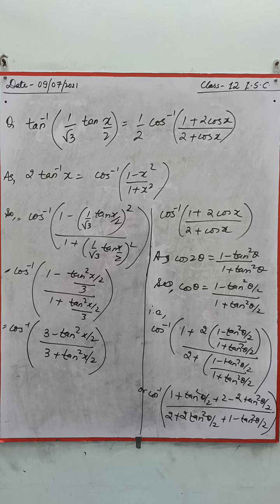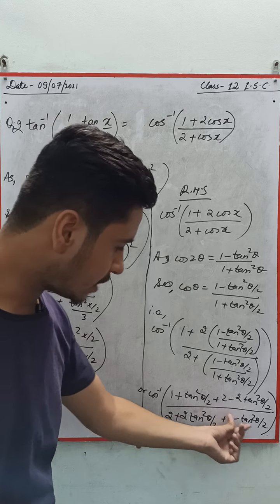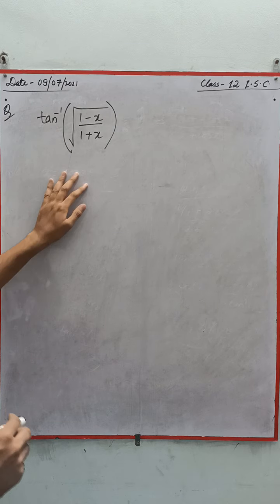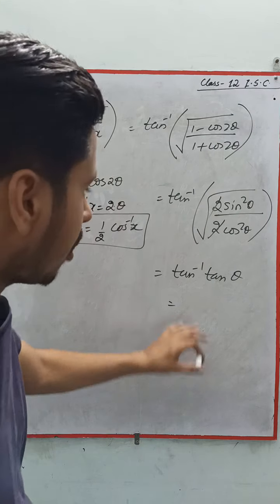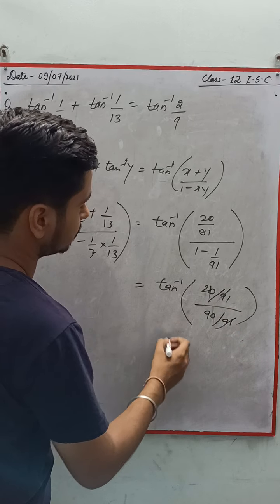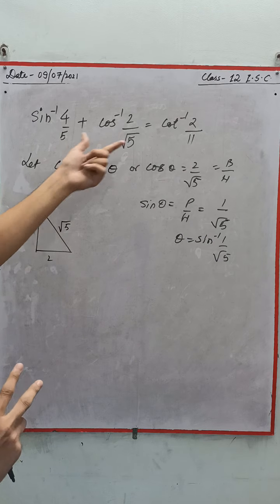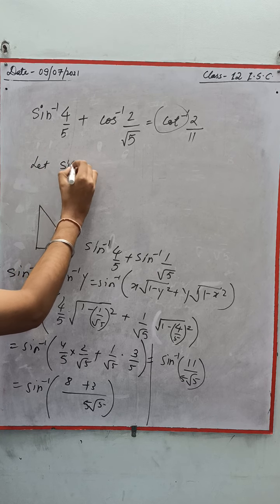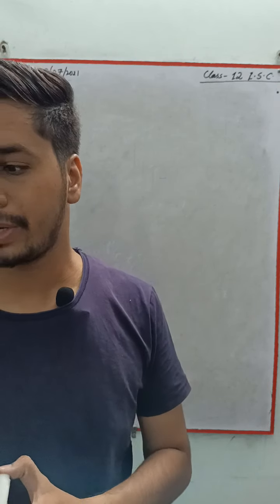CLASS - 12 ISC INVERSE TRIGONOMETRIC FUNCTIONS EXERCISE QUESTIONS